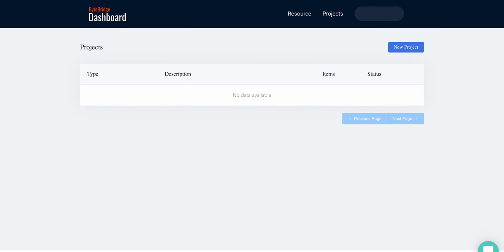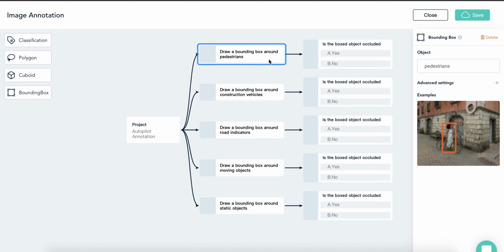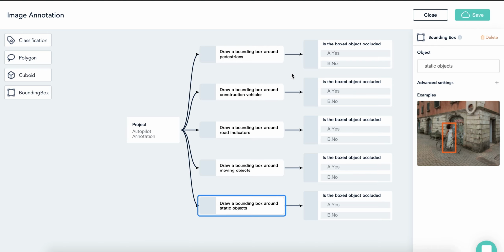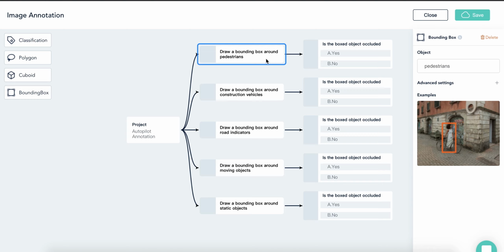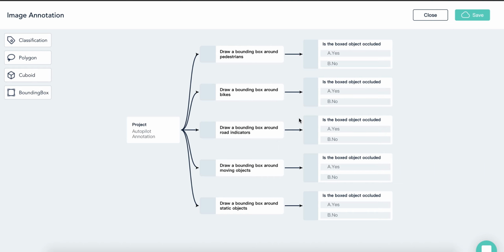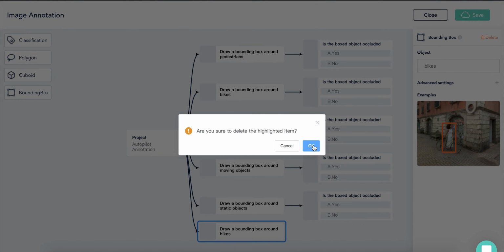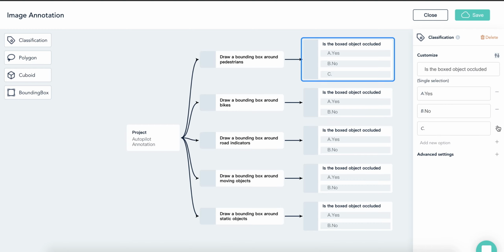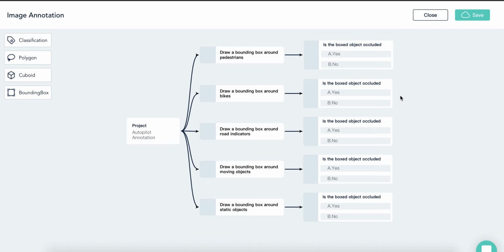ByteBridge Data Labeling Platform Tutorial: Autopilot Annotation Template Updated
Any tiny error during a driving experience may lead to dreadful results. Nowadays, people are more and more concerned about the driving safety issue as several self-driving automobile accidents happened.
With the tremendous amount of training data and the high accuracy requirement, a high-quality data annotation service is crucial to guarantee autonomous vehicles are safe for the public.
We will show you how to modify this template to configure your own autopilot annotation project.